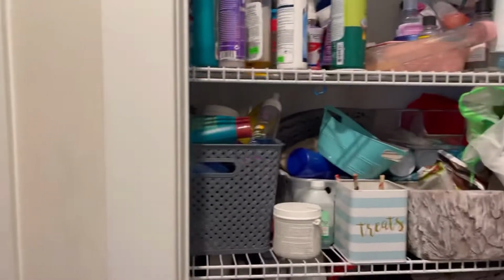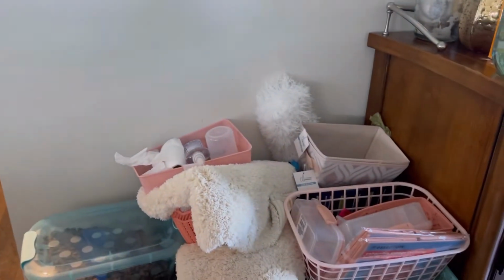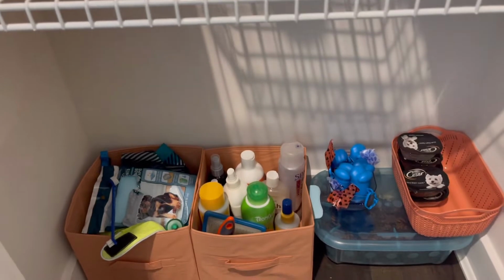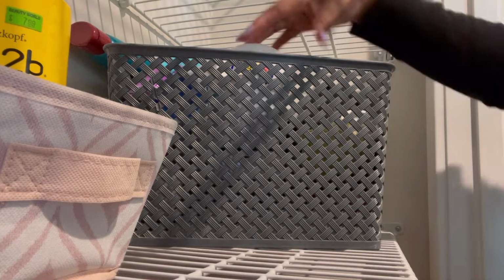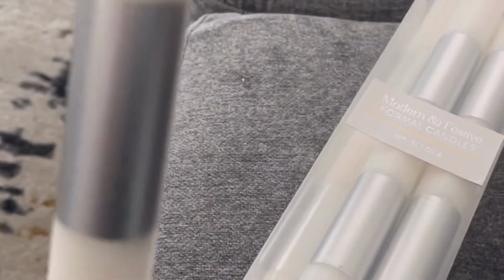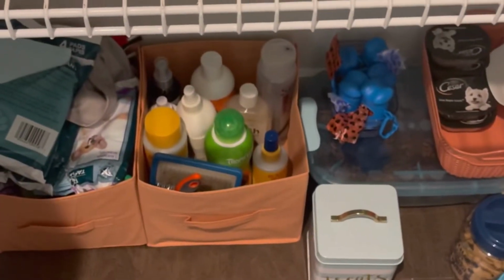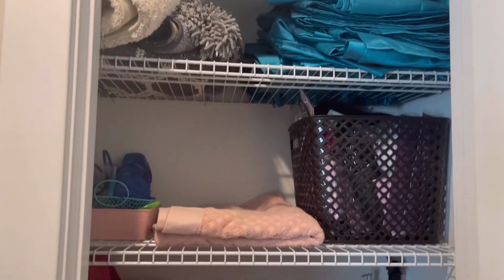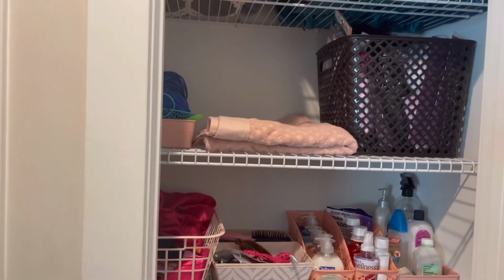Spring Cleaning: Quick Closet Clean Out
Tackling my girls’ hall closet. It’s been a catch all for quite sometime.